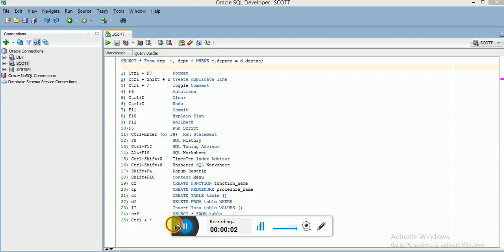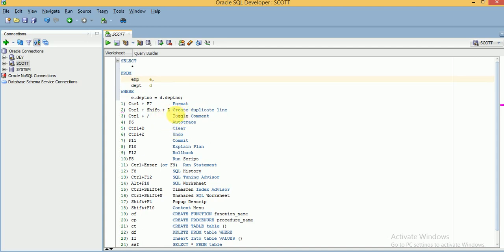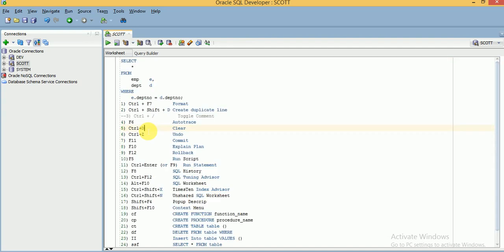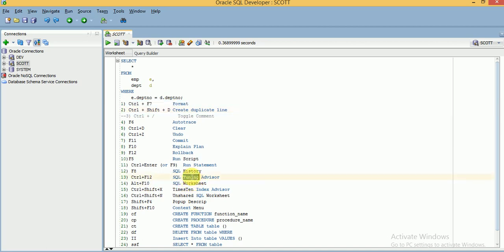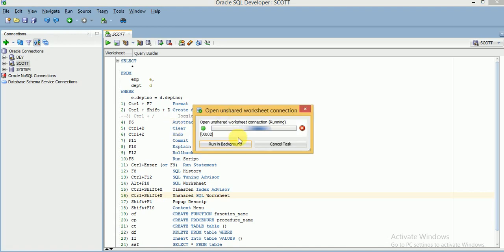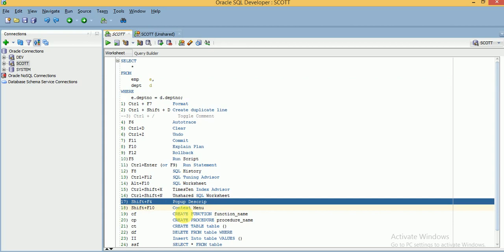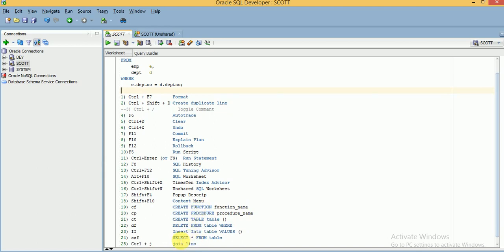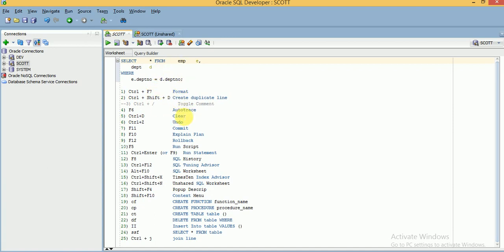Oracle SQL Developer Tool Shortcuts and their usage